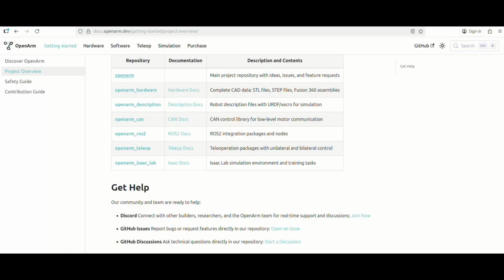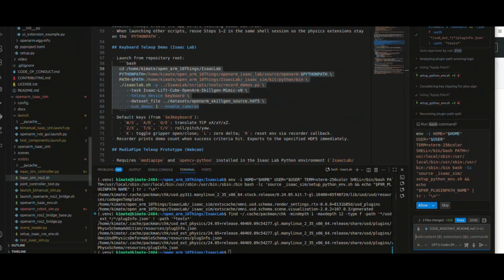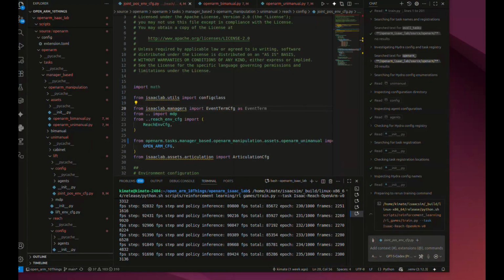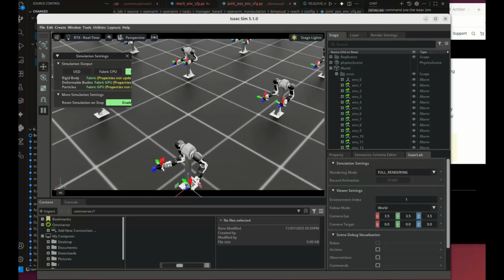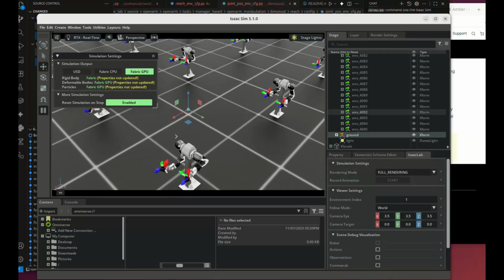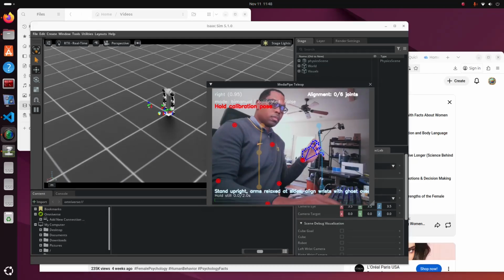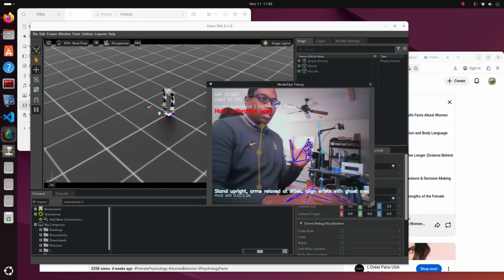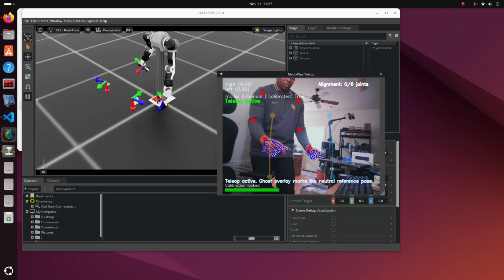OpenArm by Enactic Isaac Lab Teleoperation Nvidia Isaac Sim and ROS2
Experience the next generation of robotic simulation and teleoperation.
In this demo, OpenArm by Enactic￼ is fully integrated with NVIDIA Isaac Sim￼ and Isaac Lab￼ for real-time control and digital-twin synchronization using ROS 2.

This walkthrough highlights how simulation and hardware come together to accelerate development, improve safety, and enable true embodied intelligence.

⏱️ Chapters

0:00 – Intro  | Overview of OpenArm and simulation setup
0:42 – System Architecture  | ROS 2 nodes, Isaac Sim integration
1:35 – Teleoperation Demo  | Real-time control through Isaac Lab
2:45 – Simulation Feedback  | Digital twin interaction & latency response
3:30 – Use Cases  | Pick-and-place, remote manipulation, R&D pipelines
4:20 – Closing Remarks  | Simulation-first workflows & next steps

 • How to connect OpenArm to Isaac Sim and Isaac Lab using ROS 2.
 • How teleoperation works in both simulation and real-world hardware.
 • The importance of simulation-first robotics workflows.
 • Applications for research, manipulation, and robotic learning.

🌐 Resources & Links
 • 🔗 OpenArm by Enactic￼ – Open-source robotic arm platform.
 • 🔗 Enactic Website￼ – Advanced robotic solutions and research tools.
 • 🔗 NVIDIA Isaac Sim￼ – Physically-accurate robotics simulation.
 • 🔗 NVIDIA Isaac Lab￼ – Reinforcement learning & teleop environment.
 • 🔗 ROS 2￼ – Open framework for robot software development.

Using simulation-driven development with Isaac Sim + Isaac Lab enables faster iteration, safer experimentation, and scalable deployment of intelligent robotic systems. The OpenArm platform bridges simulation and reality—making innovation accessible to both researchers and developers.

 • Isaac Lab integration tutorials
 • ROS 2 teleop workflows
 • Real-time simulation experiments